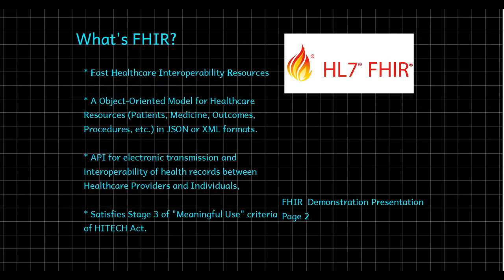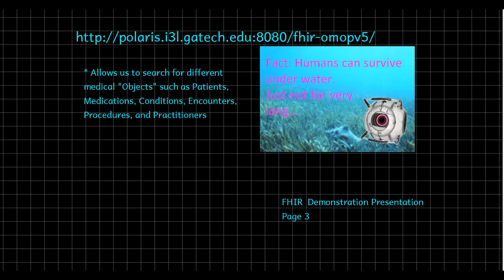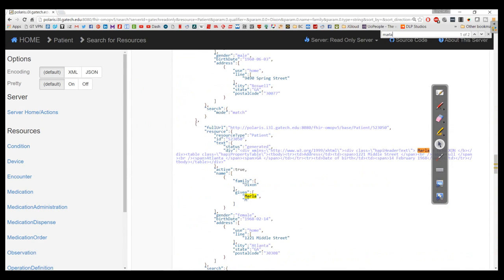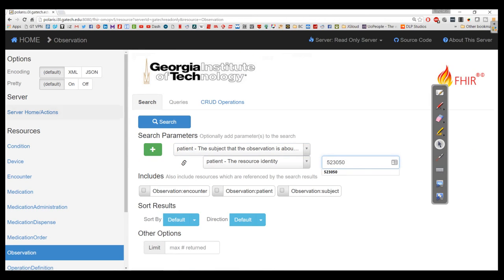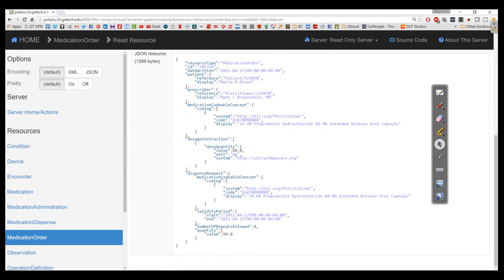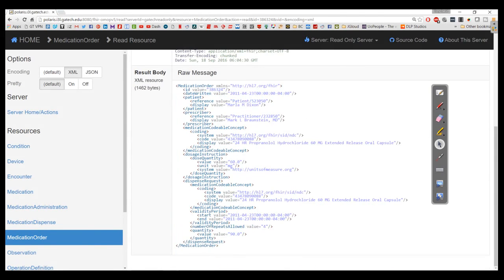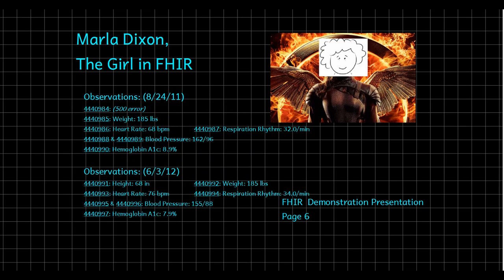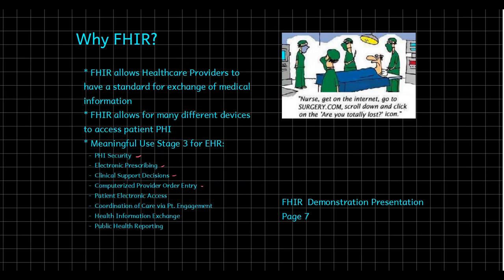FHIR Demonstration Presentation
In this video, we discuss the implementation of FHIR at Georgia Tech, what it can be used for, and how to use it.